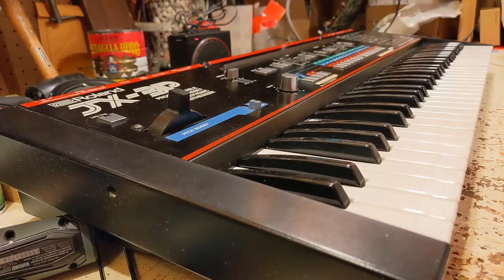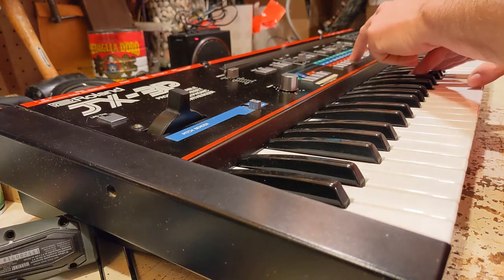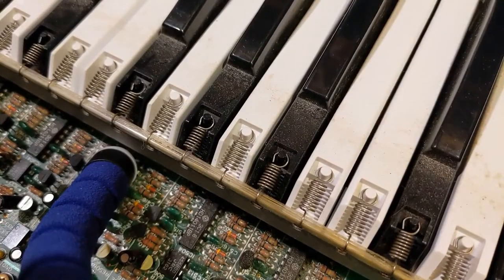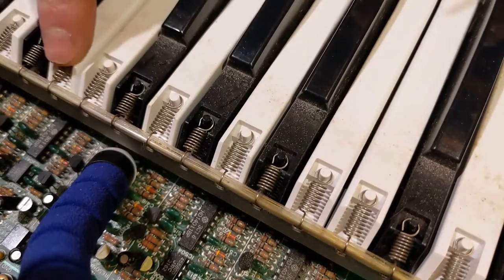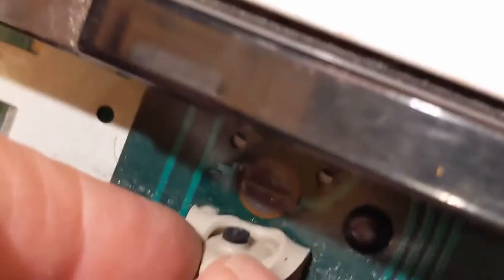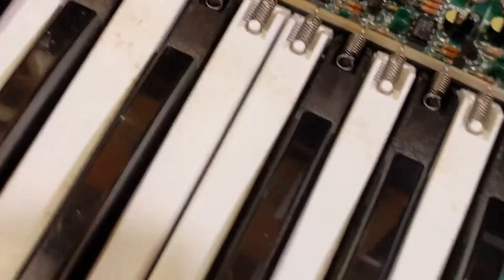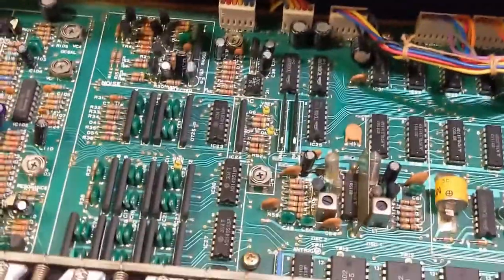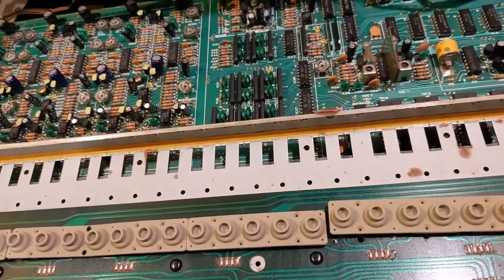Roland JX-3P short demo and key contact cleaning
I bought a JX-3P that had 4 keys that would not play, indicating dirty key contacts. In this video, I show how to get inside the keybed and clean the contacts. Also play a couple of really nice custom patches on this beautiful vintage analog synth.